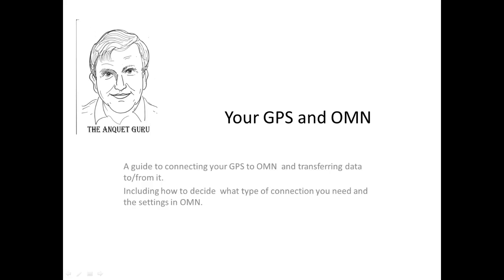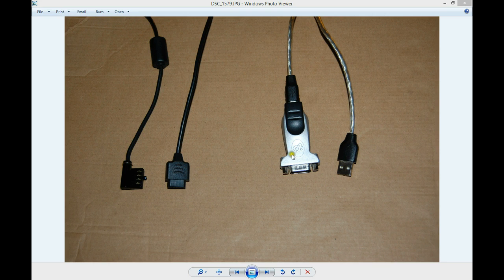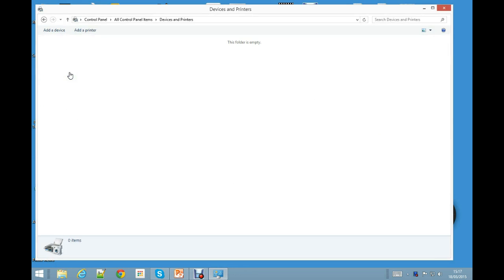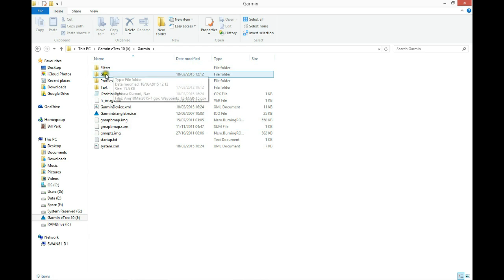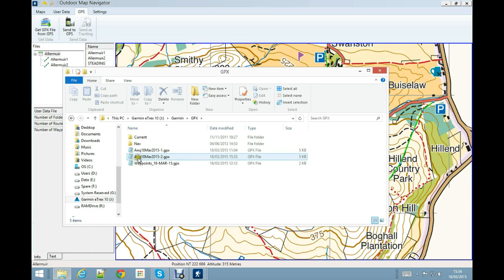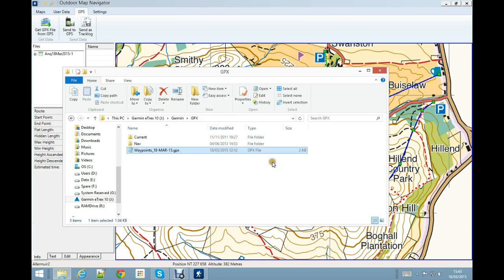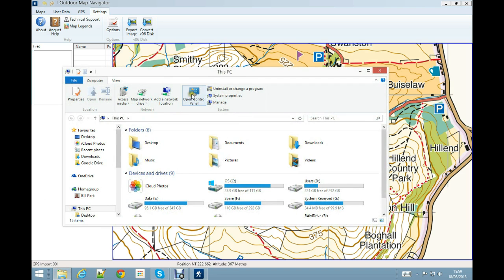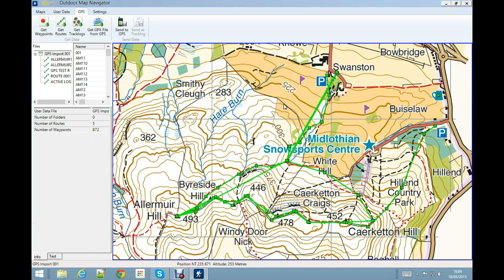GPS in OMN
All about connecting your GPS to Outdoor Map Navigator and transferring data to/from it.

The first part describes the different types of connection you may find and how to decide which type applies to you.
There is then a section on configuring OMN for each type and haw to transfer data.

Using this index it is possible to jump to the section you want so you don't have to watch the complete video.

9:00 Determine your GPS Type
15:54 Mass Storage
23:05 Serial Over USB
26:02 Serial via COMM Port
31:44 End Summary

USB to Serial Adaptor that works with Windows 8.1 from Amazon
This is the one I found and it includes drivers for Windows 8/8.1